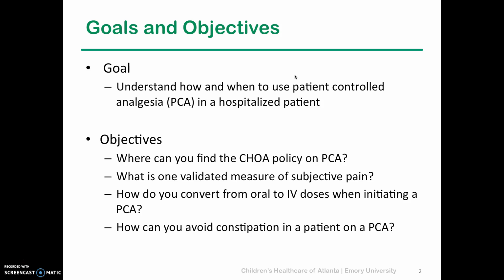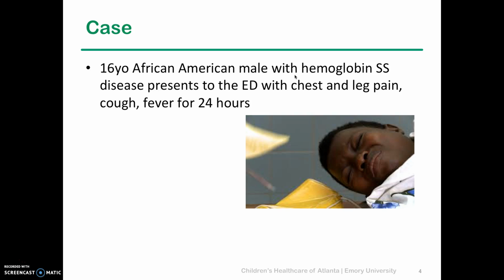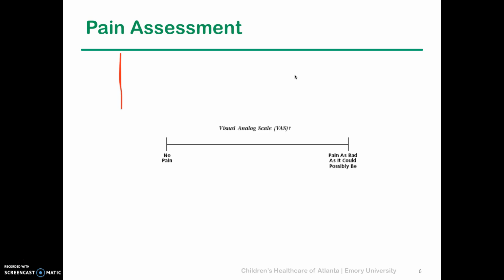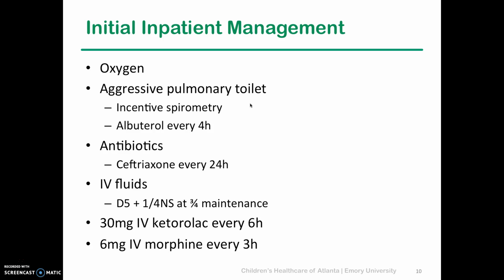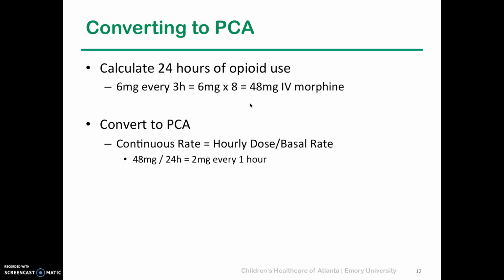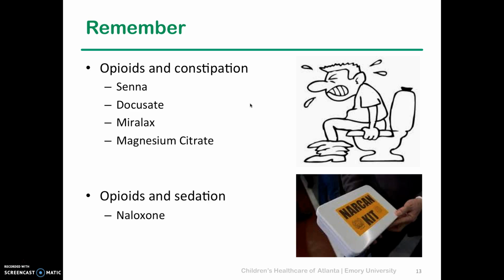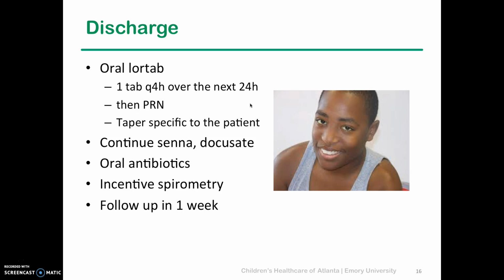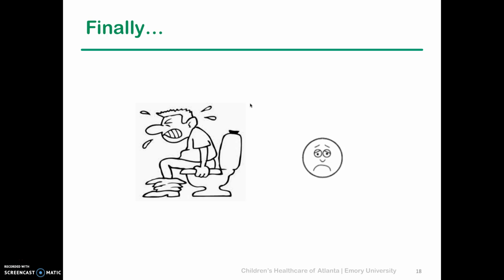Marcus Carden _ PCA use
Initiating a PCA at CHOA